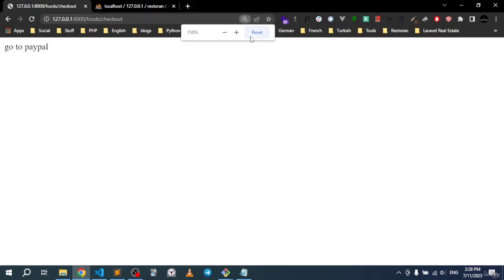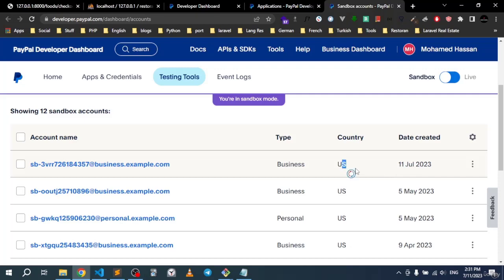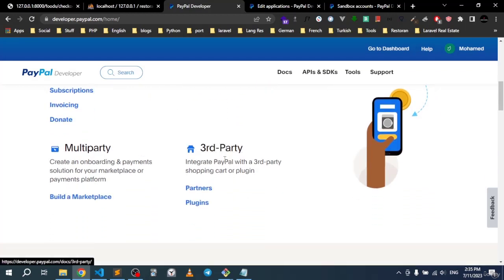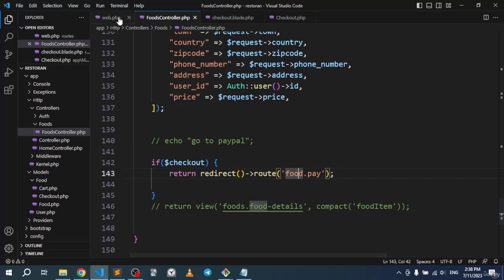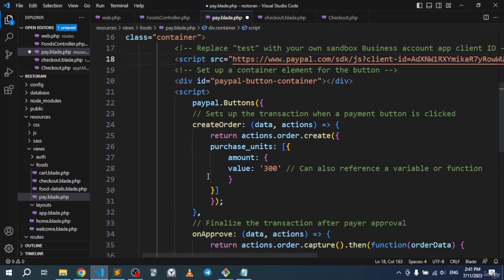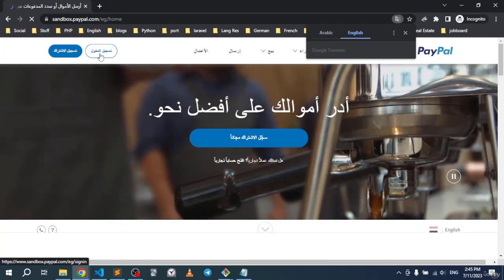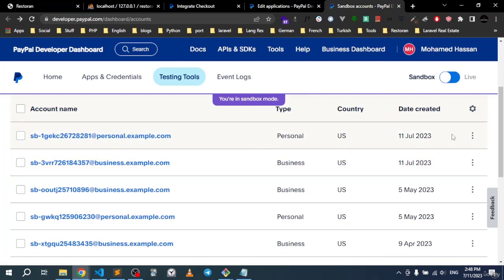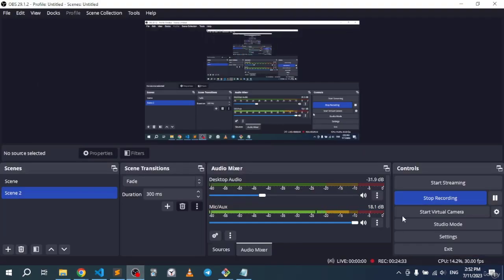3 Paying with Pay-pal pt 1 (3. Creating Checkout and Paying)